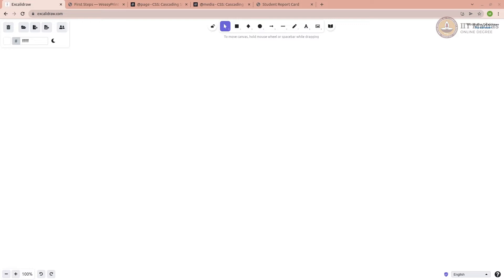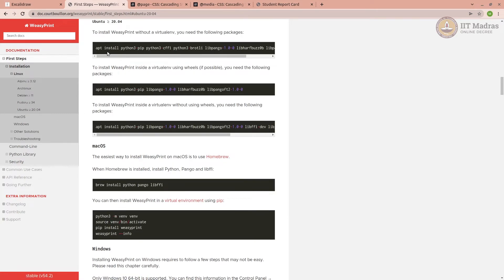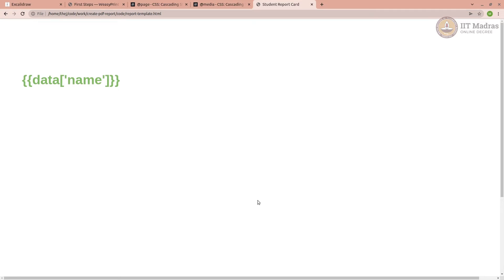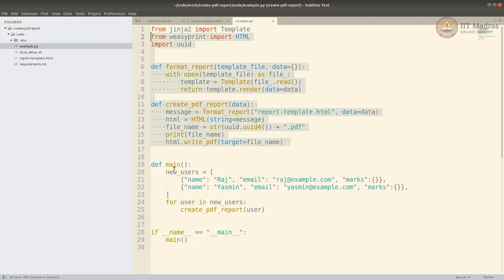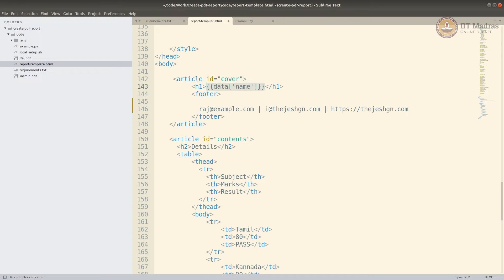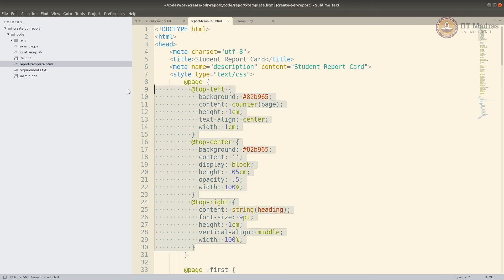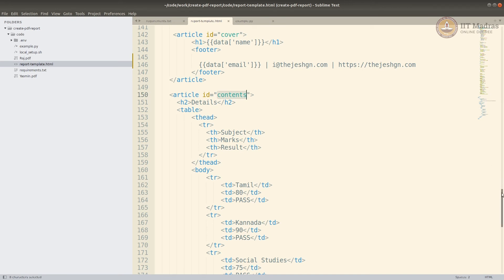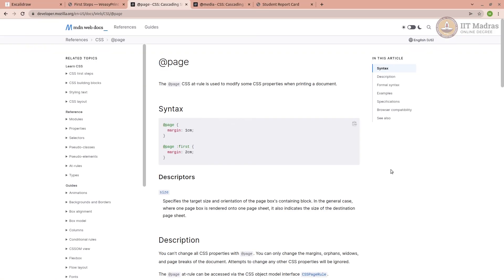How to generate PDF reports from HTML?